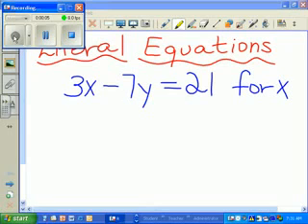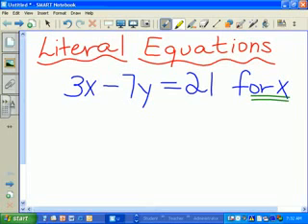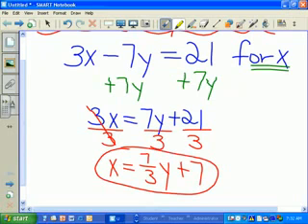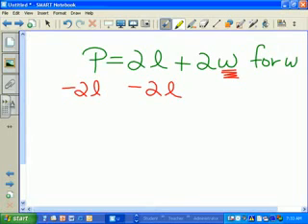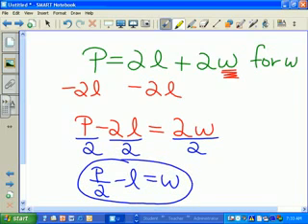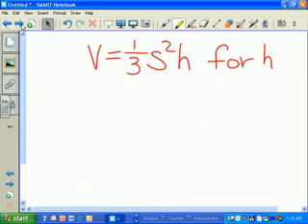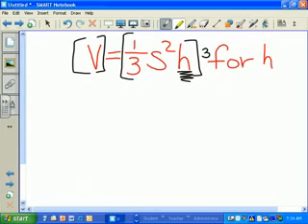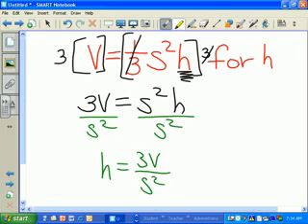Solving Literal Equations